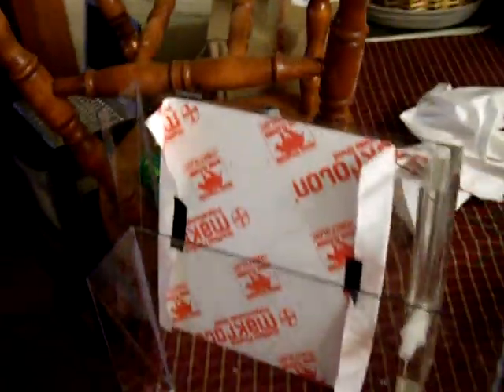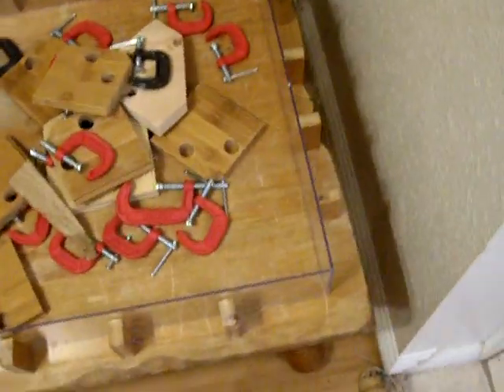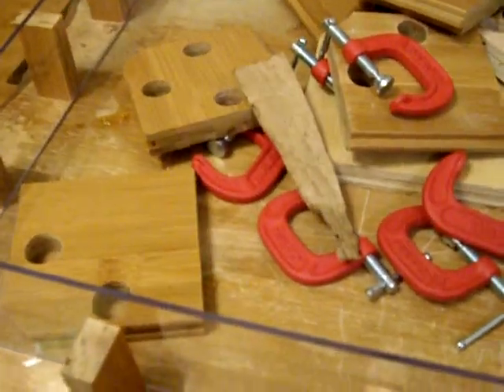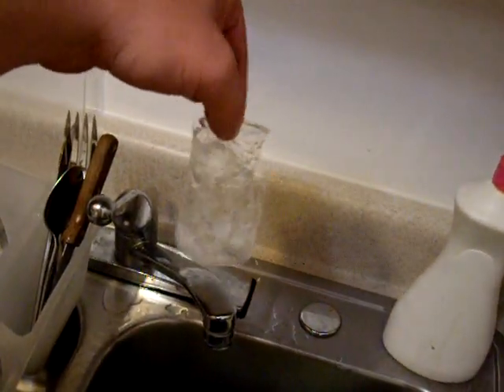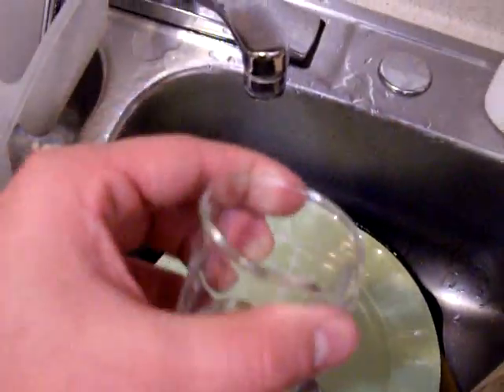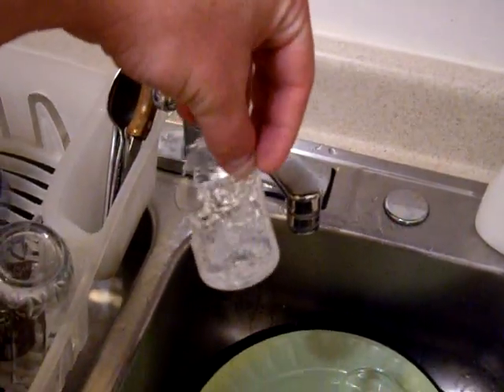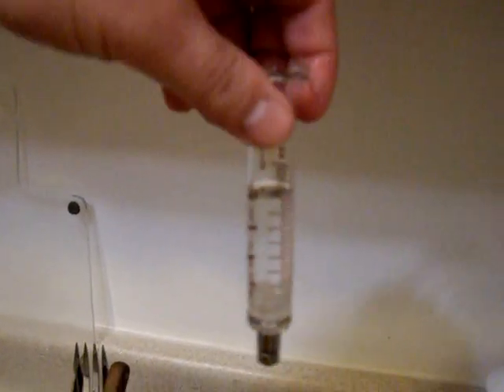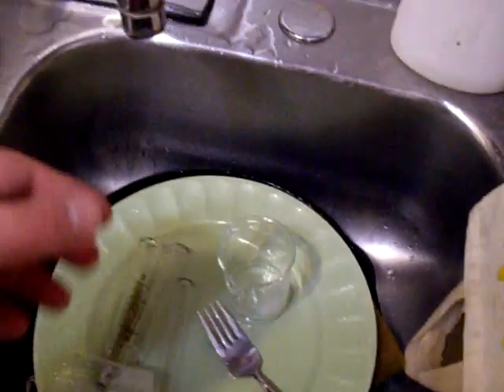Aquarium Base Construction Part III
Shots of the semi-finalized construction of the uprights and base. Also how the glue polymerized but didn't bond to the glass and popped out in an almost perfect molded beaker! :)